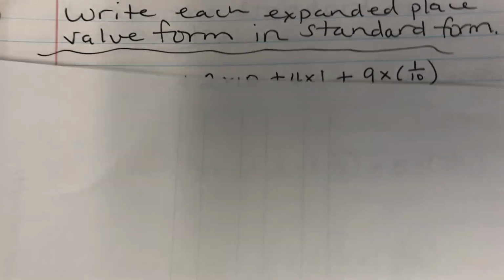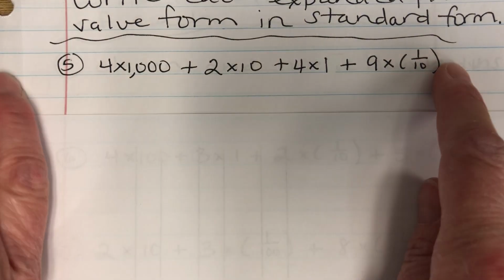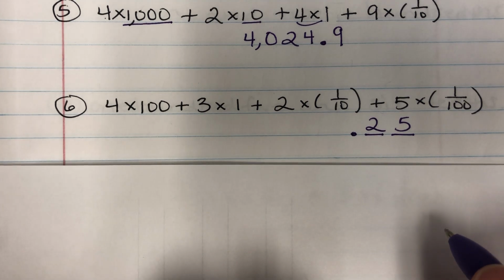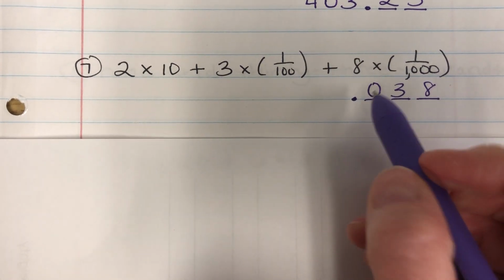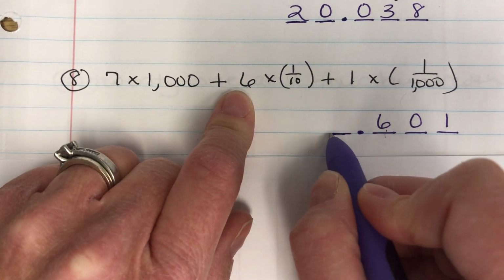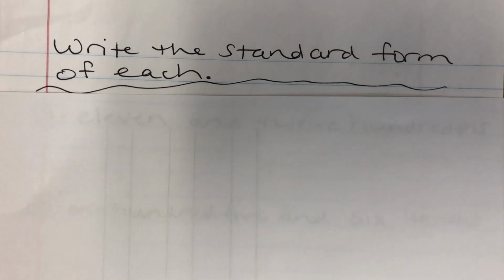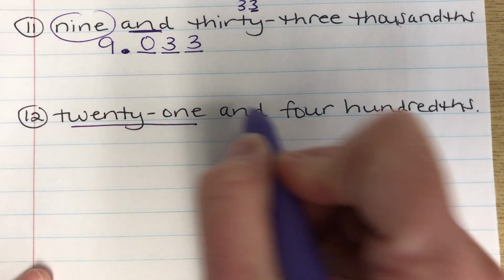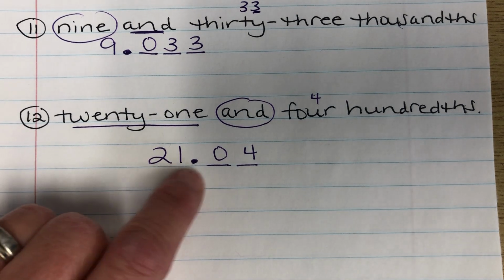Math Unit 3, Lesson 5 Practice